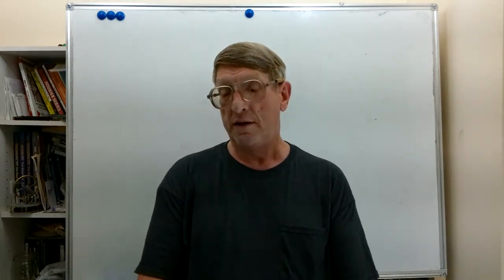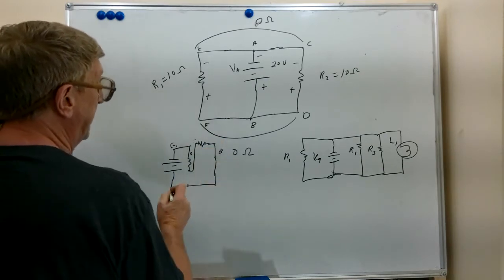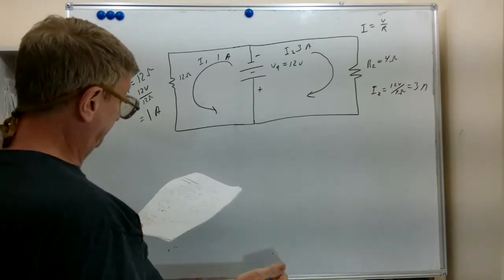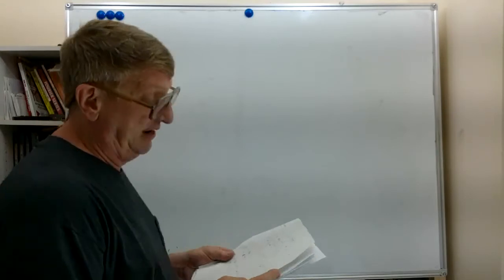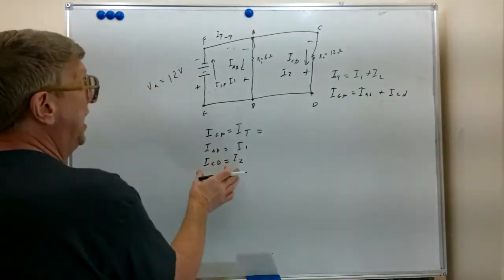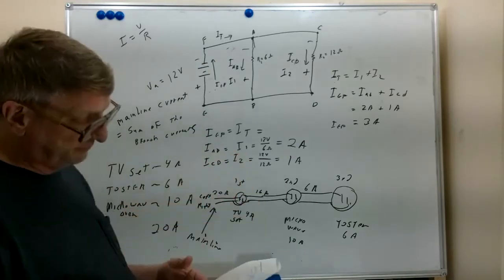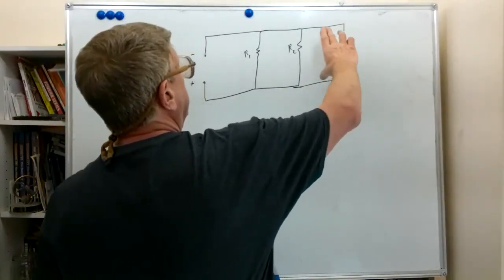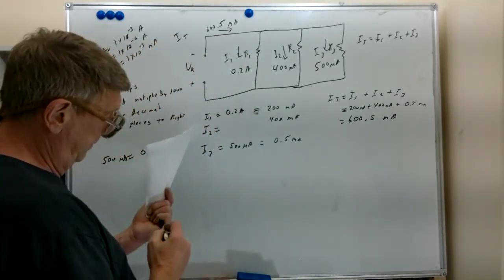Basic Electronics Lecture 5 A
Parallel Circuits, Branch Currents in Parallel Circuits, Total Current in Parallel Circuits.